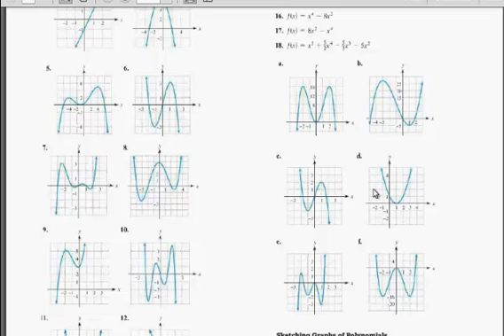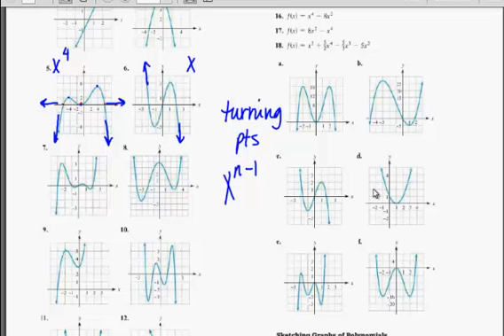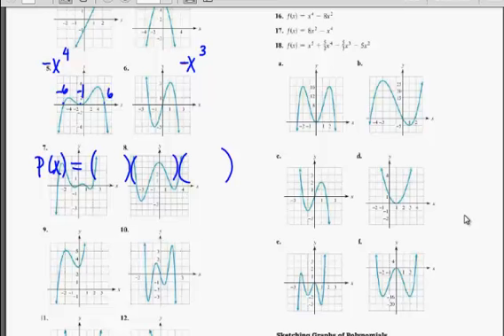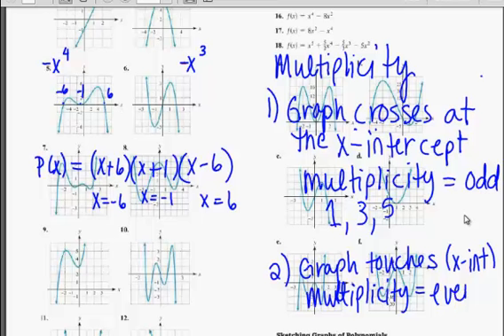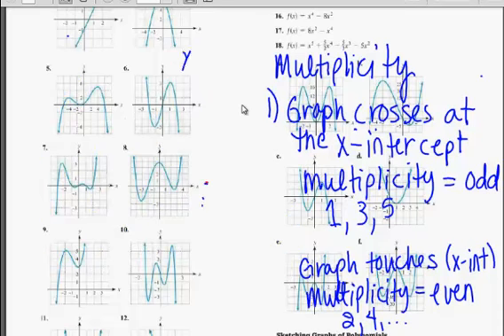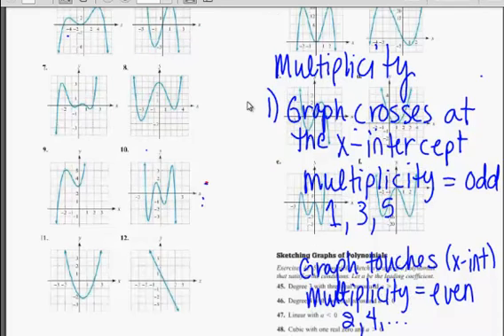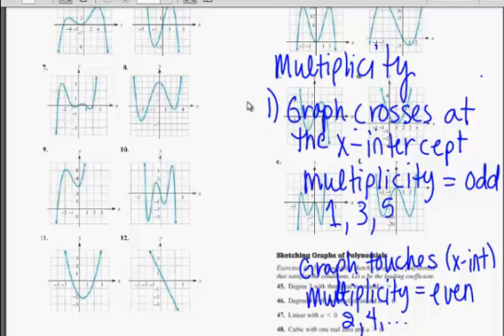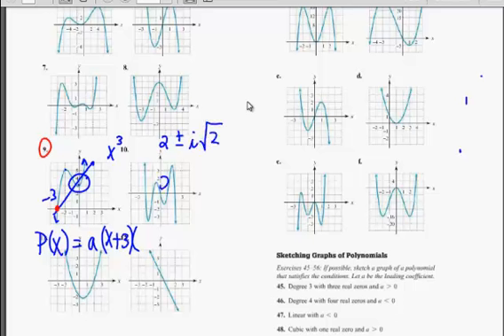Graphically factoring a polynomial